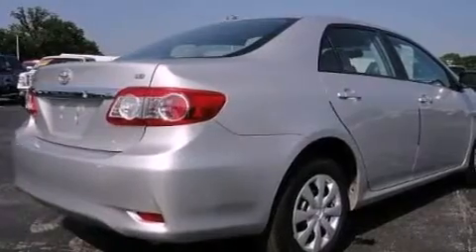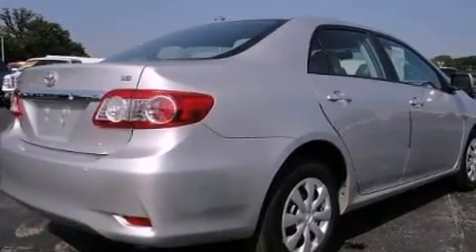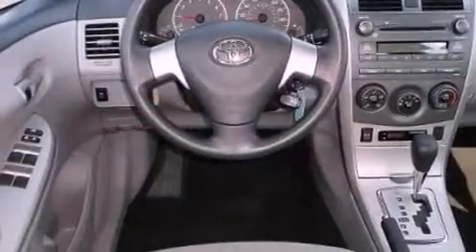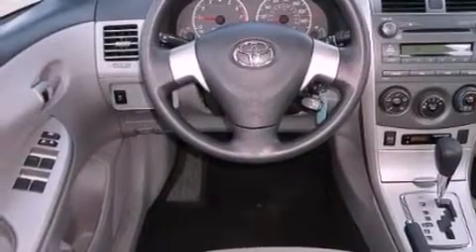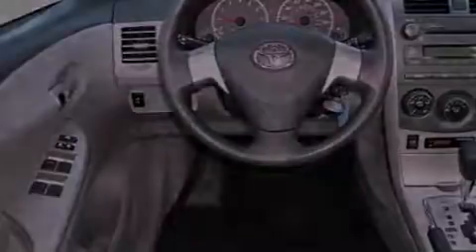2011 Toyota Corolla Chattanooga TN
Year : 2011
 Make : Toyota
 Model : Corolla
 Engine : 1.8L I4
 Trans . : Automatic
 Exterior : Silver
 Miles : 31,966
 Interior : Gray
 Marshal Mize Ford